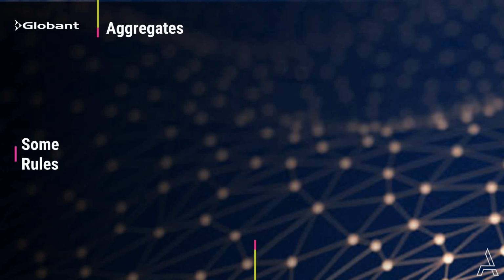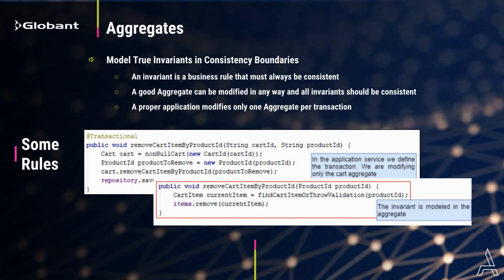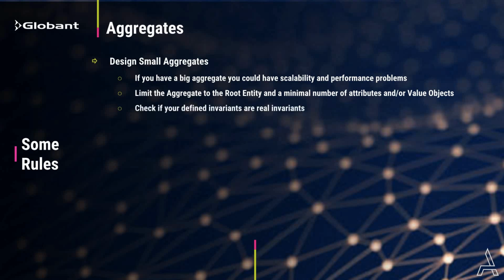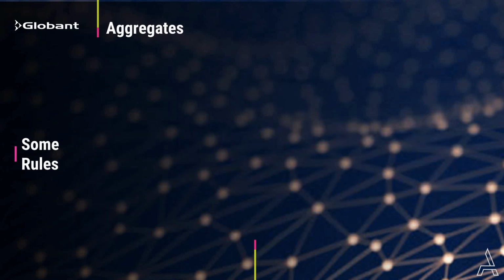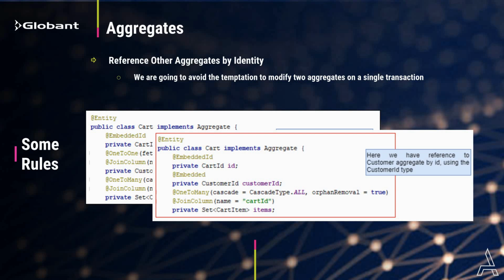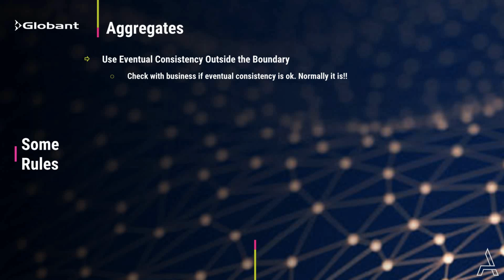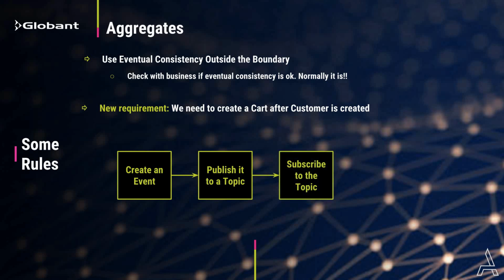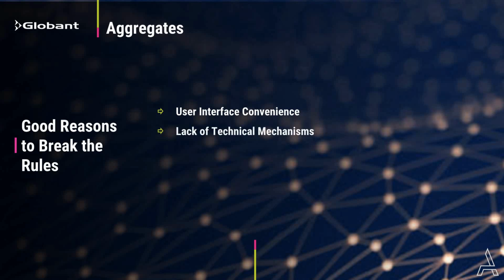210 Module 2 Aggregate Rules